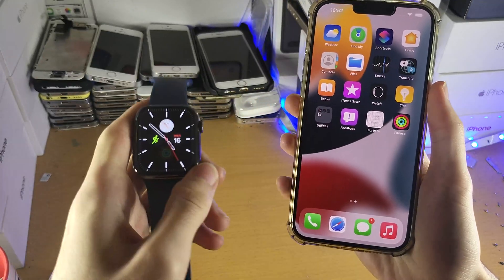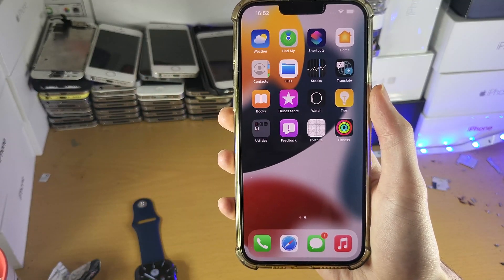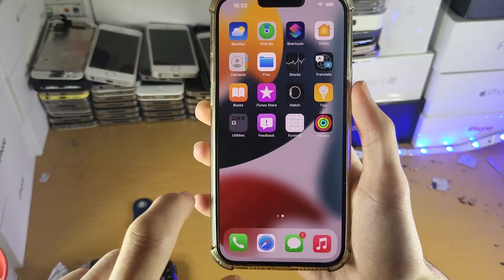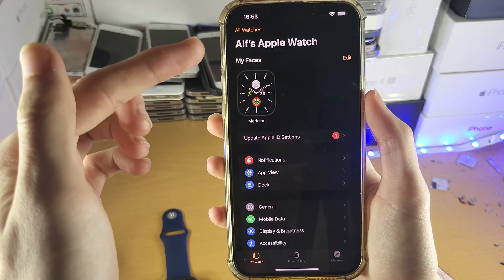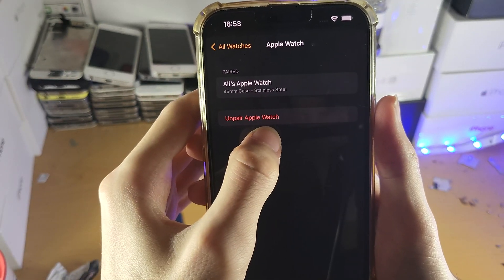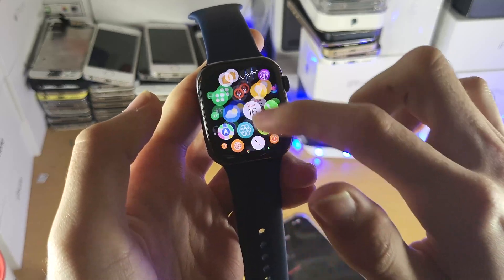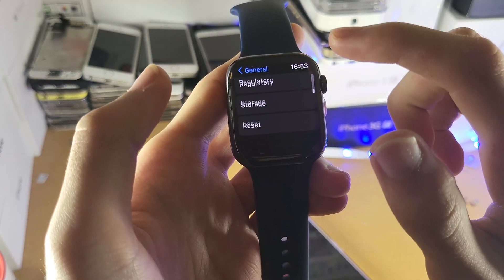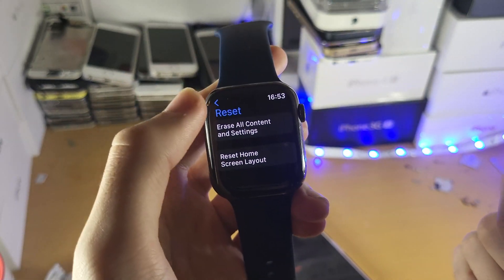How To UnPair Apple Watch Series 7 With/Without iPhone | Full Tutorial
How To UnPair Apple Watch Series 7 Without iPhone | Easily UnPair Apple Watch Series 7 from iPhone, regardless if you have the paired iPhone or not! Do you own an Apple Watch Series 7 and want to unpair it from your old iPhone, regardless if that old iPhone is available? If so, this video is for you! I will teach you how to unpair Apple Watch Series 7 from iPhone in this tutorial. If you have your old iPhone, the process to unpair Apple Watch Series 7 is very easy. However, without your old iPhone, the process to unpair Apple Watch Series 7 without iPhone does require some steps on the watch itself, but it won't take too long!